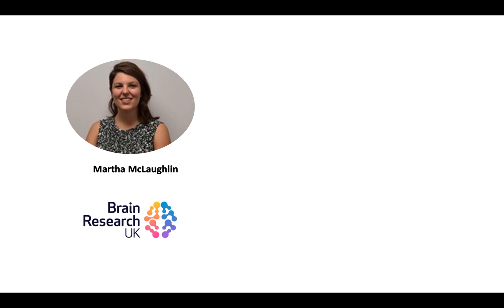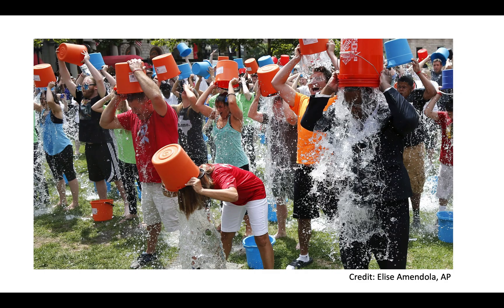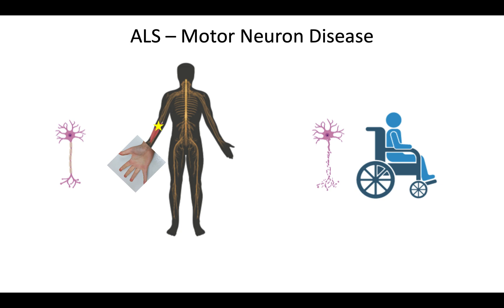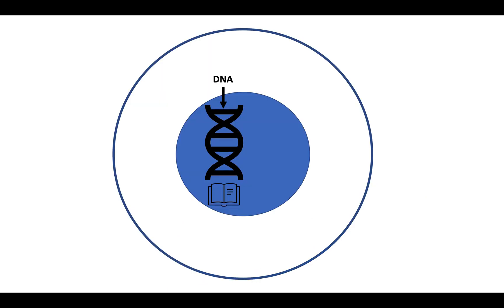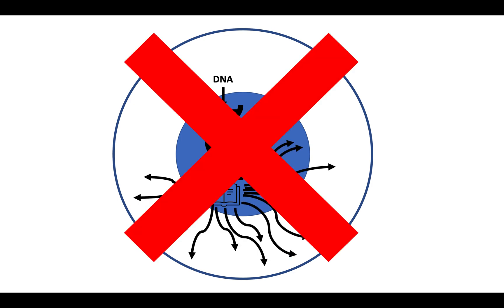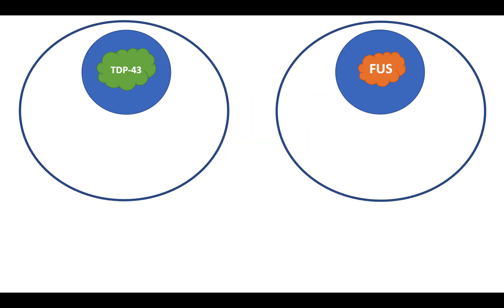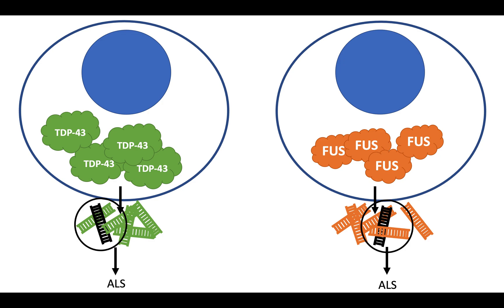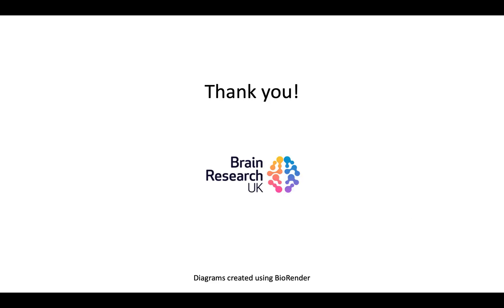Martha McLaughlin – Understanding the mechanisms of ALS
Brain Research UK funded PhD student Martha McLaughlin explains her research.